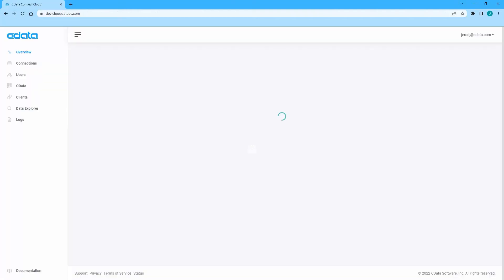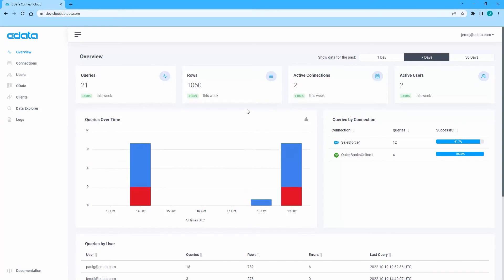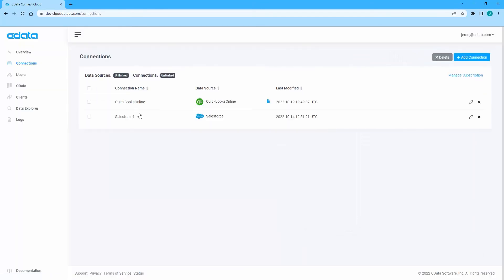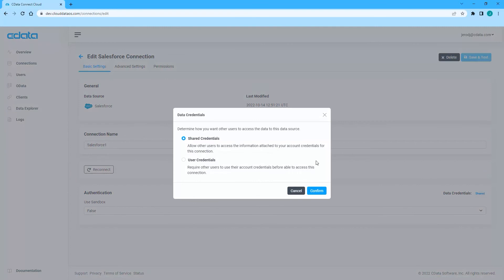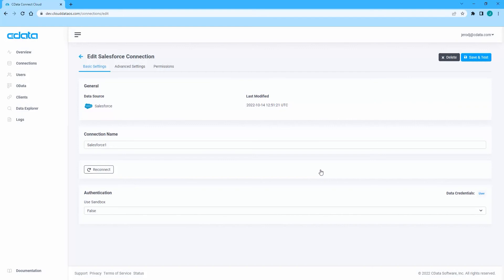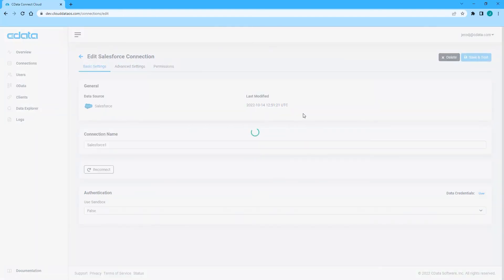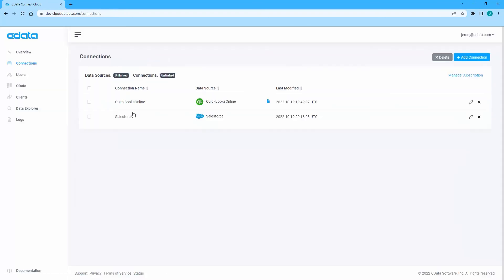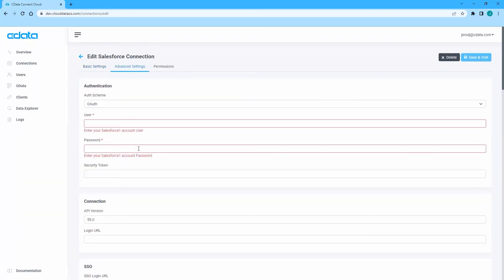Connect Cloud Enterprise Security: Single-Sign-On & User Defined Credentials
A brief overview of the Single-Sign-On (SSO) and User Defined Credentials features of CData Connect Cloud.